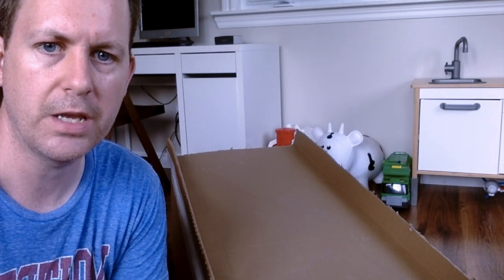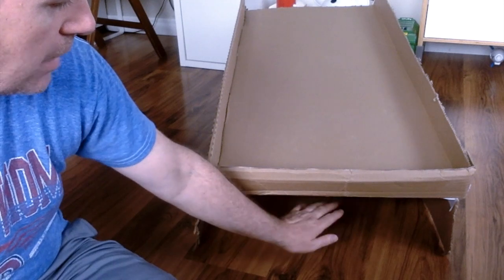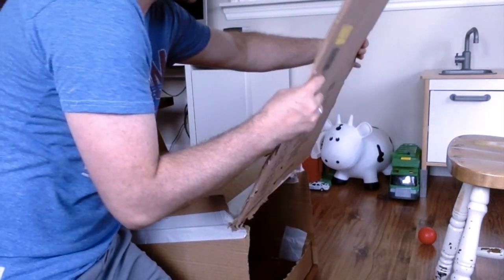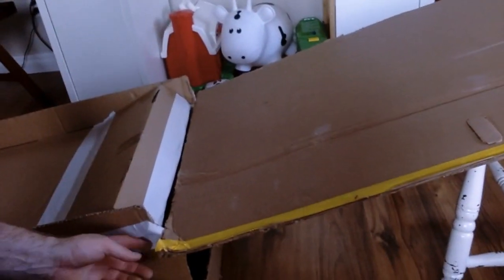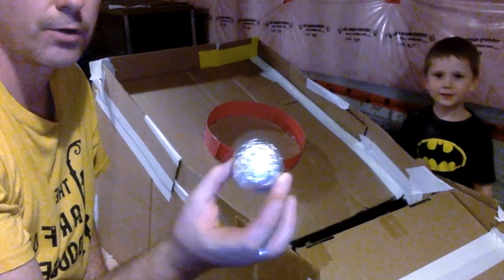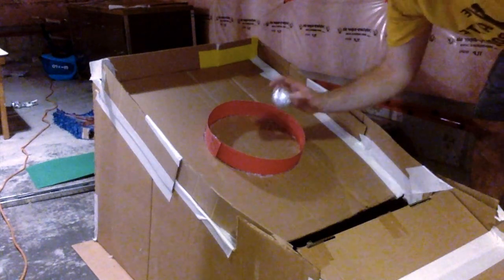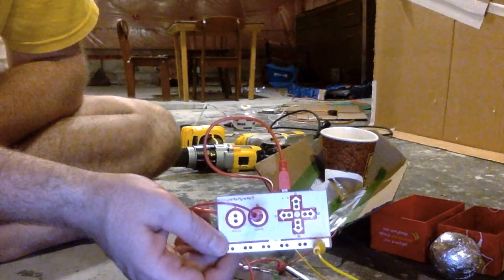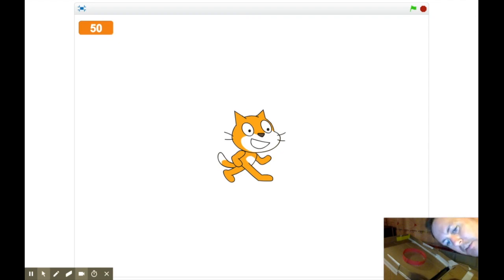Skee-Ball Cardboard Arcade Makersapce Project With Makey Makey and Scratch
My first makerspace project video describes how I created a cardboard skee-ball game and used a Makey Makey and Scratch to create a scoring system. I will have more makerspace project videos to come. I hope you will give this project a try!